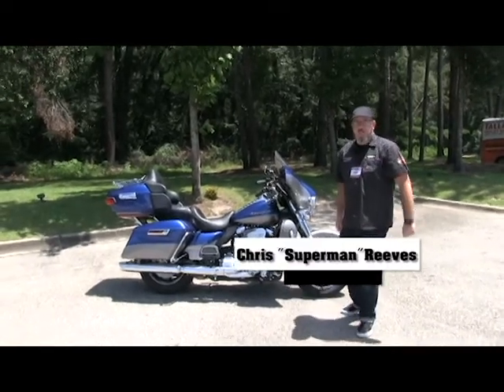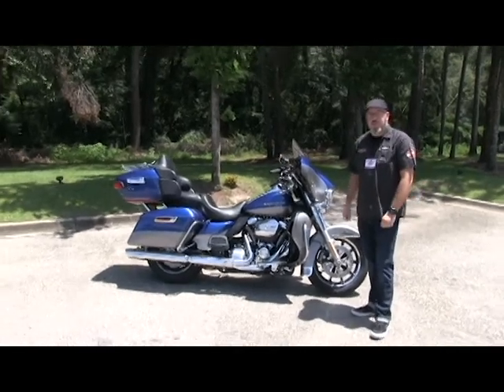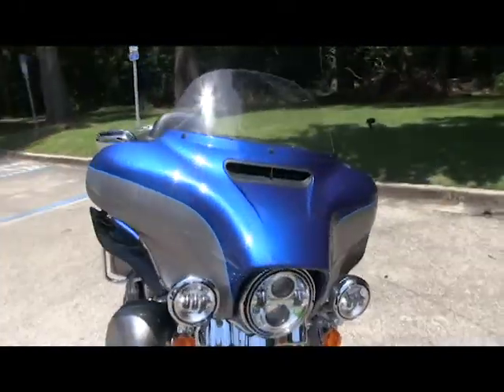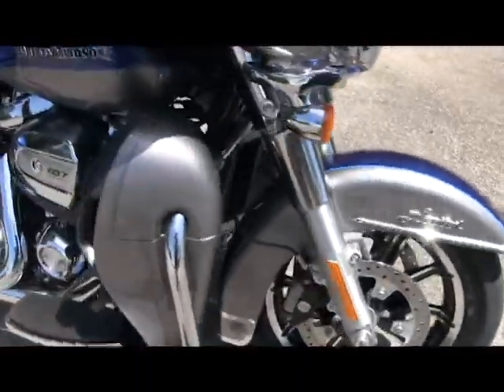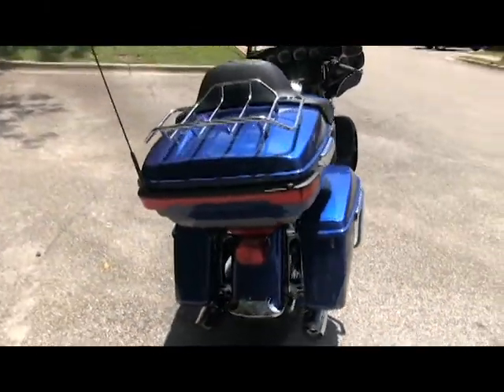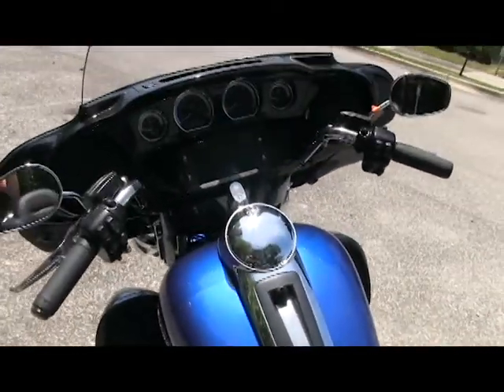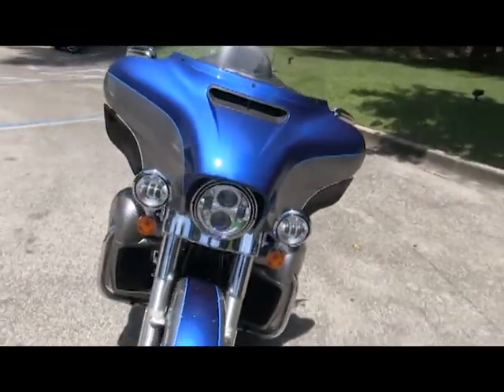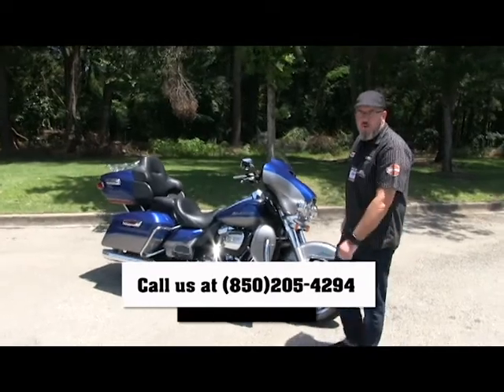2017 Ultra Limited Harley Davidson for sale in Georgia ~ 2018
New 2017 Harley-Davidson Ultra Limited Motorcycle For Sale in Tallahassee, Florida USA for more information! For more information on 2018 115th Anniversary Dates, Models, rumors, lineup, release date, Price, Colors, Specs and Reviews click on link below or call Tallahassee Harley Davidson